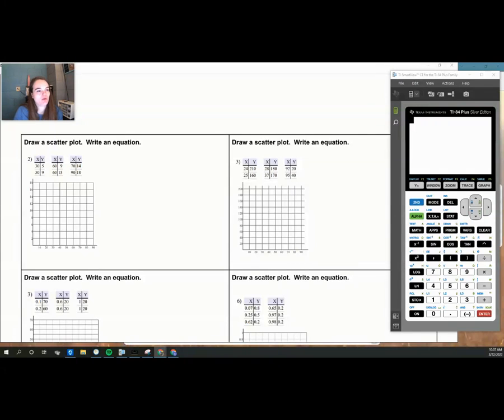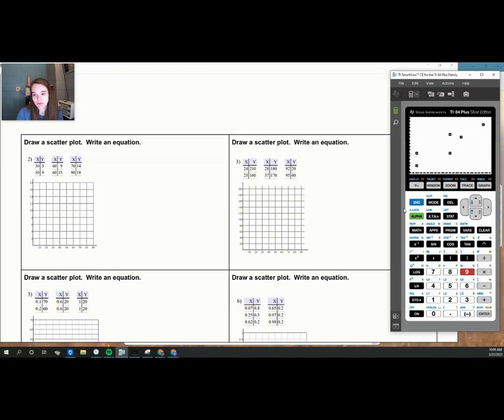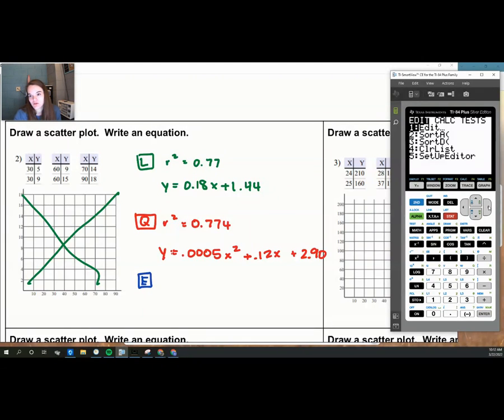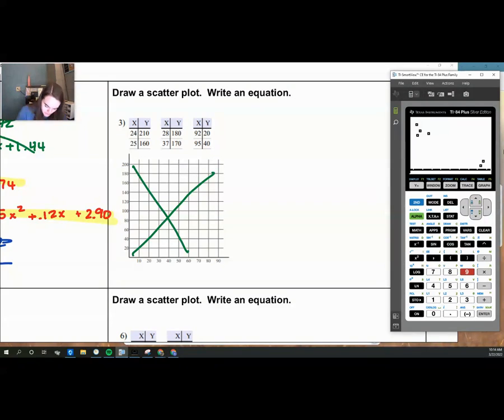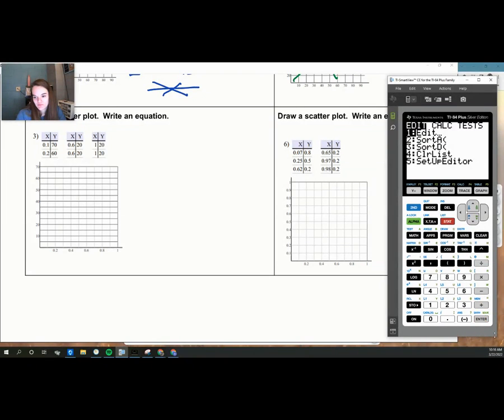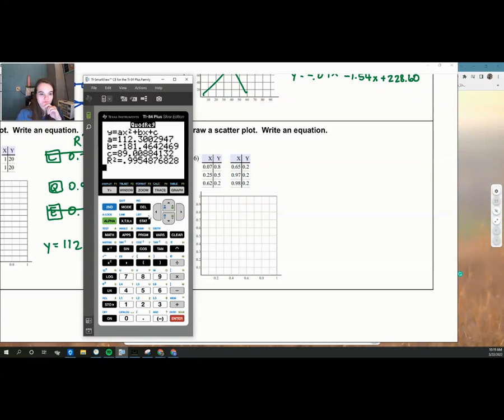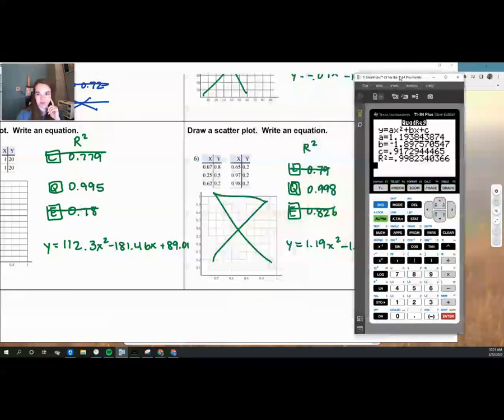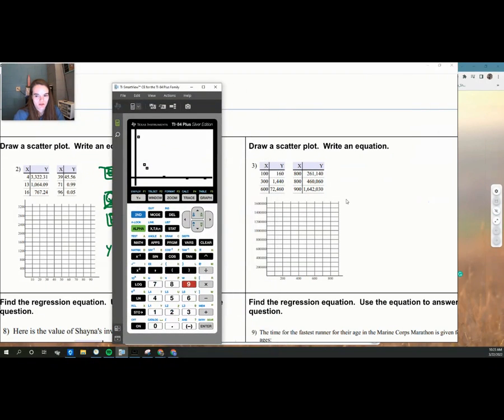10.2 Linear, Quadratic, and Exponential Regression Part 2